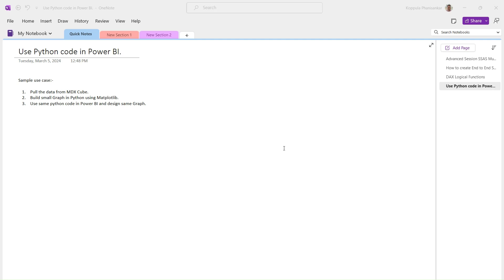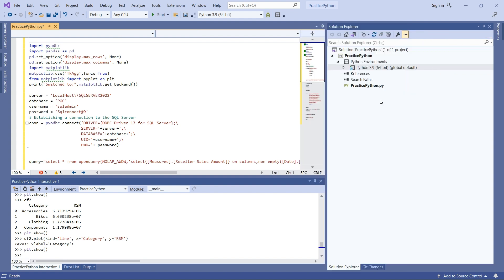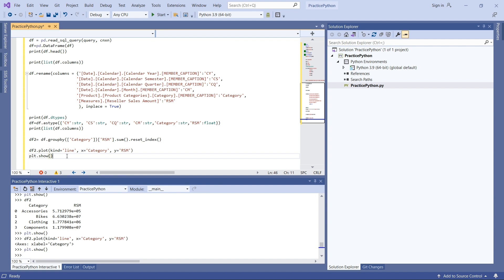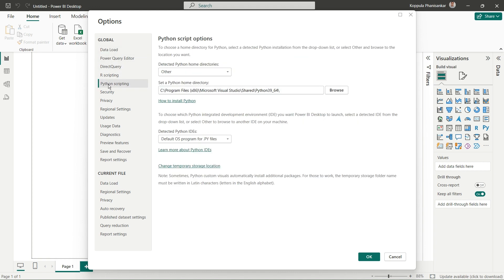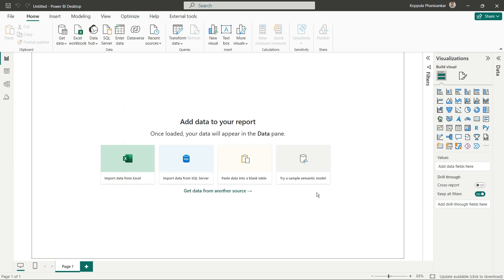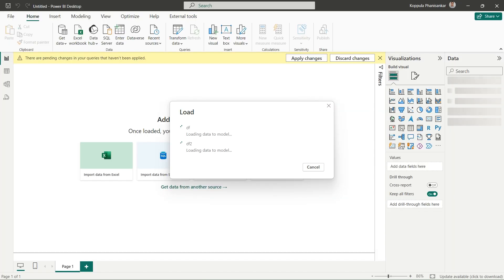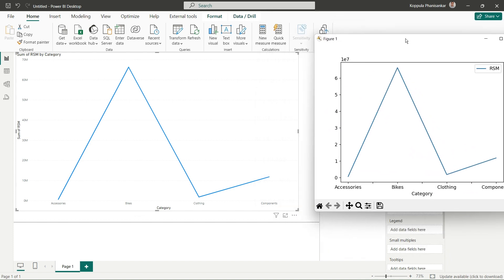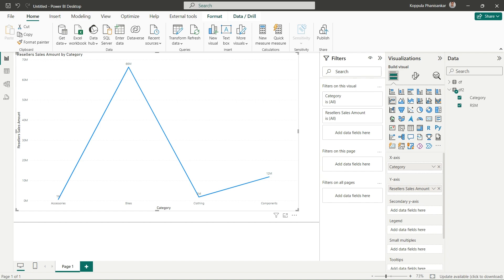POWER BI FOR BEGINNERS | PYTHON CODE IN POWER BI | POWER QUERY | SSRS | SSAS CUBE | AZURE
Chapters.

00:00 Introduction & plugins.
03:34 How to use Python Code in Power BI.

Learn And Share Channel is the place where you can easily understand with working sessions.

Quick Summary about Power BI.

Power BI is a collection of software services, apps, and connectors that work together to turn your unrelated sources of data into coherent, visually immersive, and interactive insights. Your data might be an Excel spreadsheet, or a collection of cloud-based and on-premises hybrid data warehouses. Power BI lets you easily connect to your data sources, visualize and discover what's important, and share that with anyone or everyone you want.

Quick Summary about PYTHON.

Python is a Programming language that is interpreted, object-oriented, and considered to be high-level too. Python is one of the easiest yet most useful programming languages which is widely used in the software industry. People use Python for Competitive Programming, Web Development, and creating software. Due to its easiest syntax, it is recommended for beginners who are new to the software engineering field. Its demand is growing at a very rapid pace due to its vast use cases in Modern Technological fields like Data Science, Machine learning, and Automation Tasks. For many years now, it has been ranked among the top Programming languages.

In this video we have covered how to use Python Code in Power BI tool and build Visualizations.